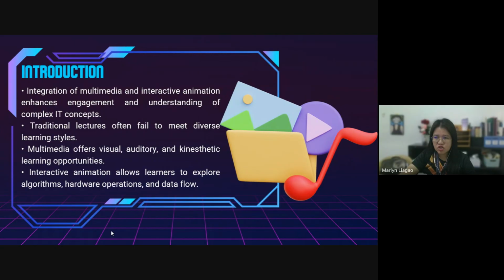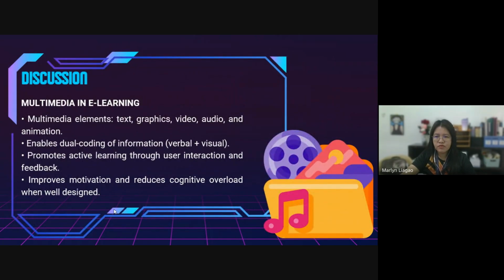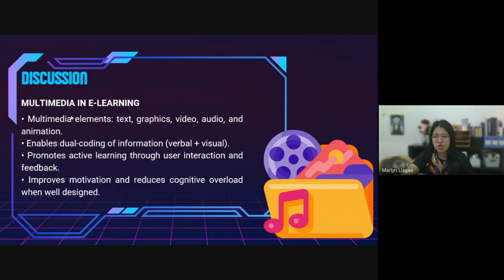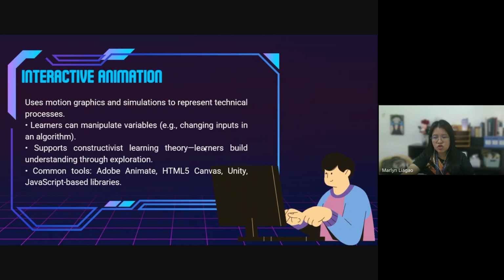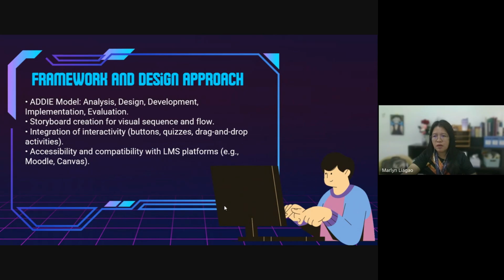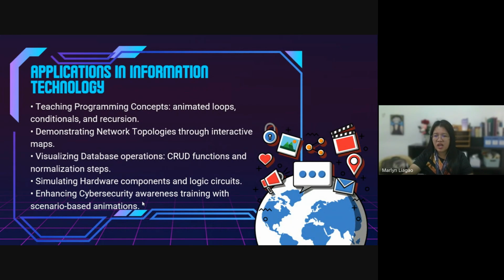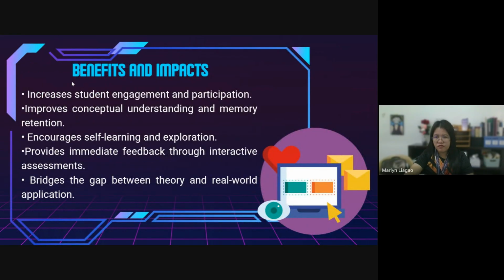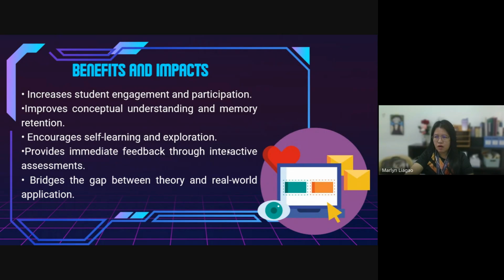Multimedia E Learning Module for IT Concepts using Interactive Animation